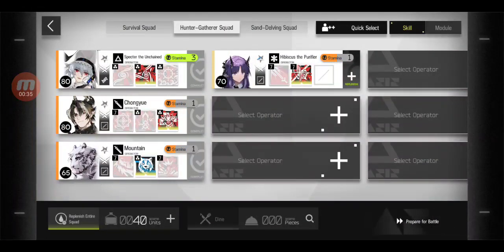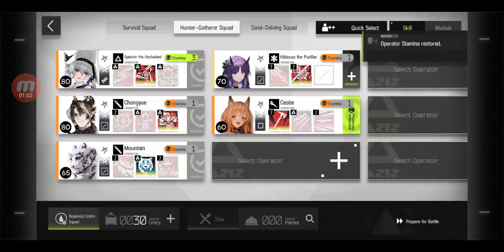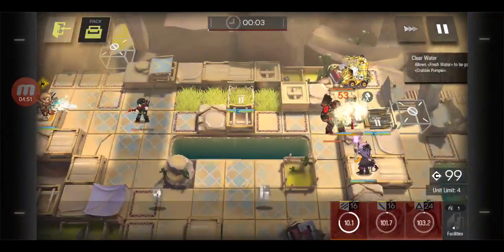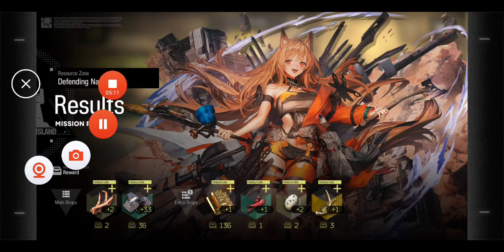[AK] Reclamation Strategy: Defending Nature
If you bring a proper Fast-Redeploy like Gravel you can poke at the treasure hidden in the far right corner.

If you bring Cantabile, well... it'll be rough since her redeployment timer takes a while.